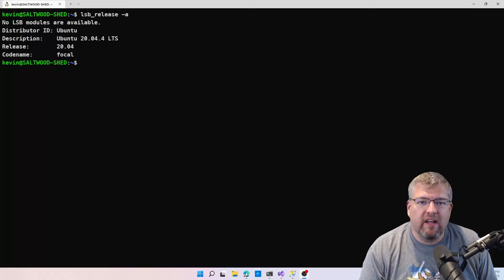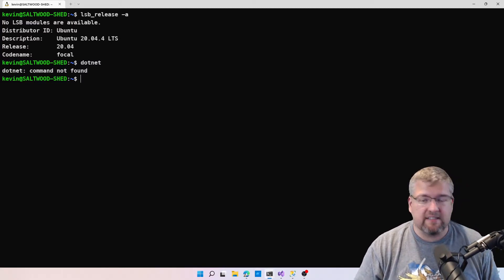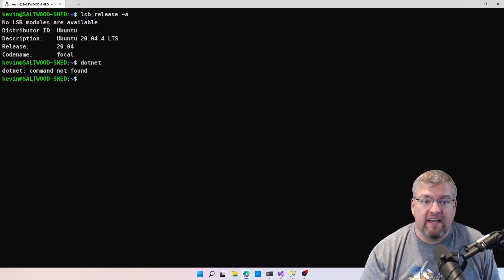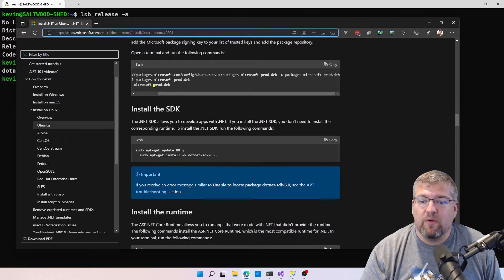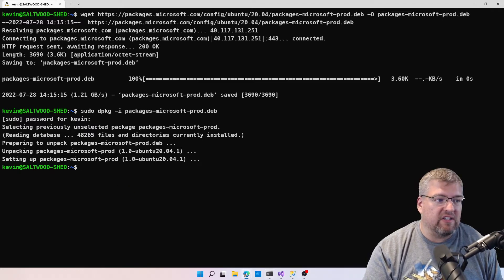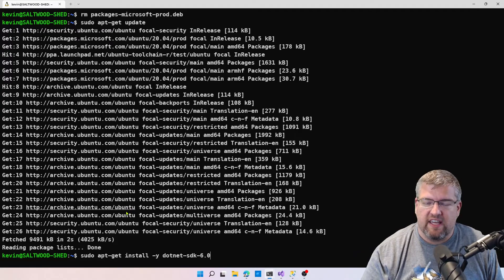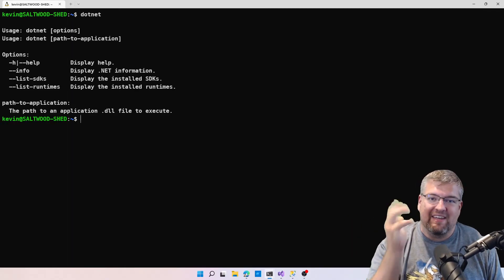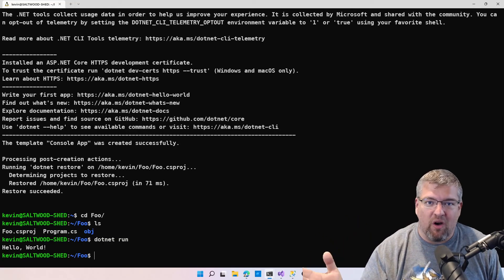Installing .NET 6 on Windows Subsystem for Linux (WSL)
In this video, I needed to install .NET 6 on my Windows Subsystem for Linux (WSL) install.

Follow along with me where I show you the resources needed to install and test .NET 6 on WSL.

00:00 Introduction
01:13 RTM!
01:48 Command line time
03:17 dotnet new